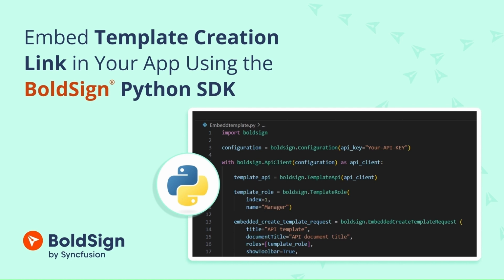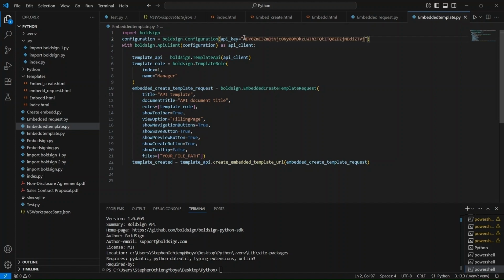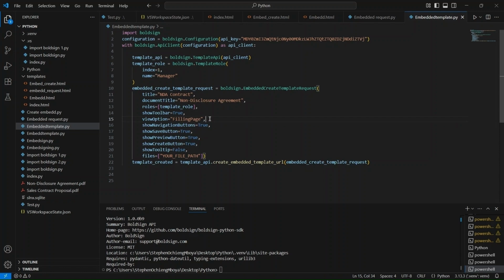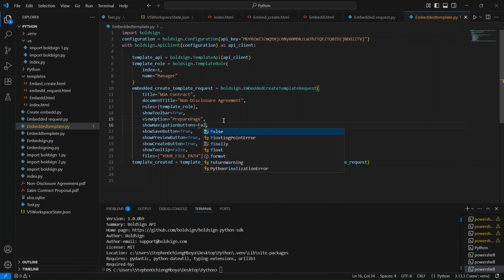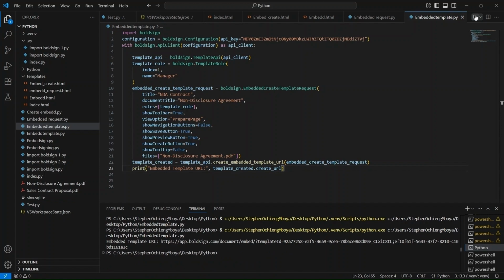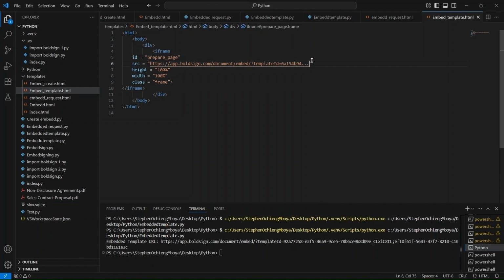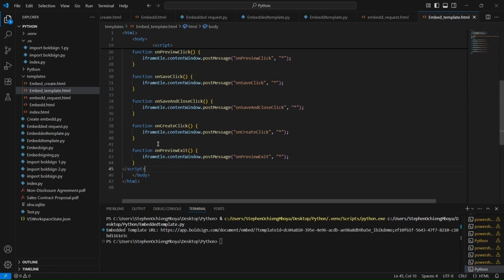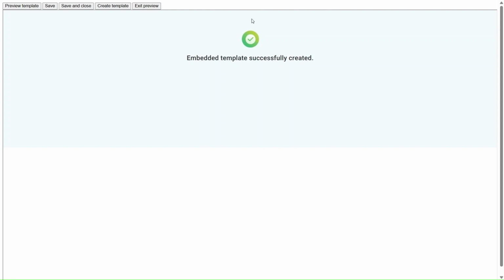Embed Template Creation Link in Your App Using the BoldSign Python SDK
In this video, I’ll guide you through the process of embedding a template creation link into your application using the BoldSign Python SDK. You’ll learn how to:
• Generate a template link
• Integrate it within an iFrame
• Create a reusable template
• Customize the toolbar actions for a tailored user experience
If you're exploring the BoldSign Python SDK and would like to see how to get started from the beginning, be sure to check out the previous videos in this playlist.
BoldSign Python SDK - Getting Started - YouTube

BoldSign
BoldSign Python SDK Docs:
PYTHON SDK – API Documentation – BoldSign
Try BoldSign Now: Sign Up – BoldSign
SOCIAL COMMUNITIES

Transcript
[0:00] Introduction
[0:37] Create a template URL
[1:35] Customize the view page option
[2:23] Hide the Navigation button in the toolbar
[3:18] Open the generated template URL in the browser
[3:36] Embed the template url in iframe
[4:21] Hide the toolbar in the prepare page.
[4:38] Set up custom toolbar buttons and their actions
[4:48] Add code to handle client-side events
[5:27] Create the embedded template